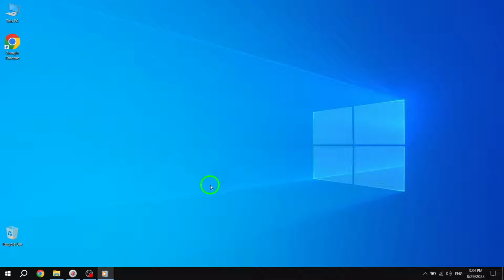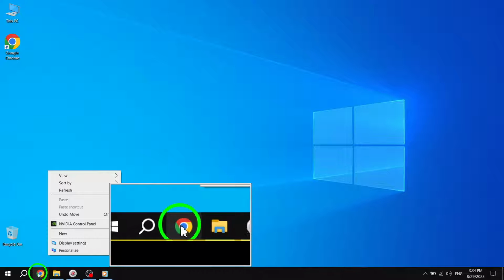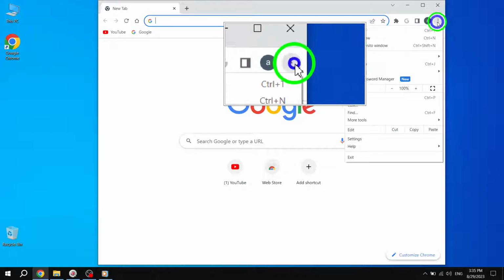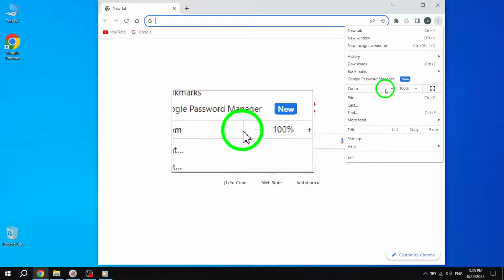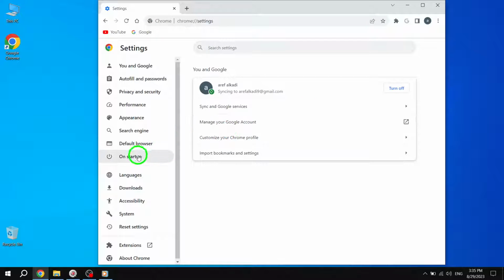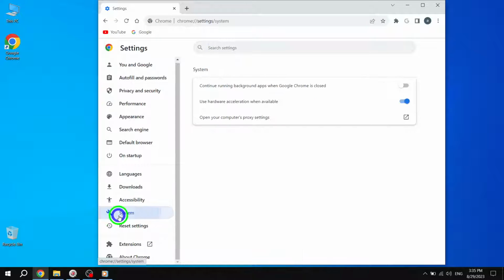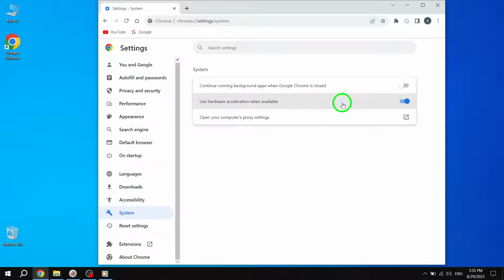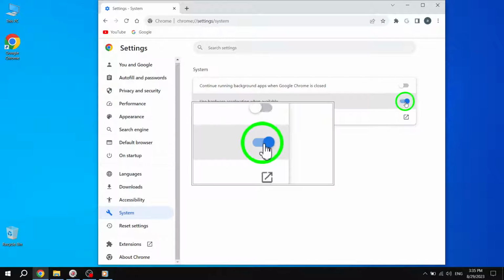How to Fix Green Screen Problem when Playing Videos in Chrome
Experiencing the annoying green screen problem while playing videos in Google Chrome? Don't worry, we've got you covered! In this video, we'll guide you step by step on how to fix this issue.

Step 2: Click on the Chrome Menu symbol located on the top-right corner and go to Settings.
Step 3: Click on "System."
Step 4: Toggle off "Use hardware acceleration when available."
Step 5: Restart Google Chrome.

By following these simple steps, you can easily resolve the green screen problem when playing videos in Chrome.

Don't let the green screen ruin your video watching experience. Watch this tutorial and fix the issue in no time!